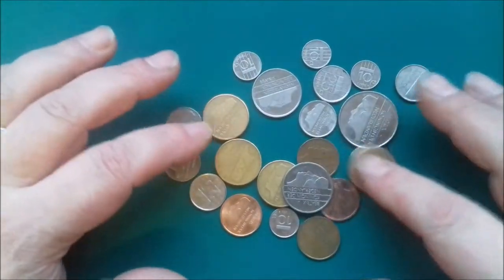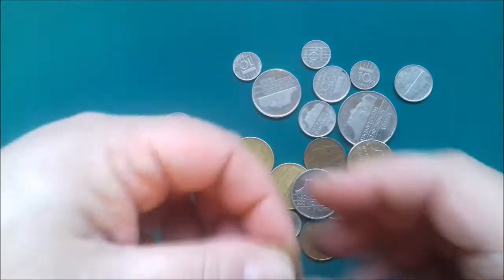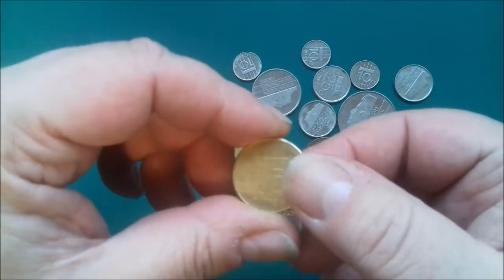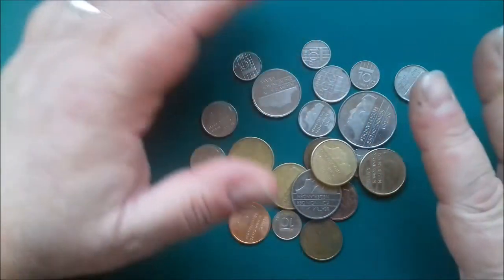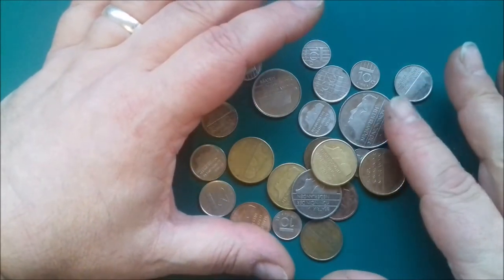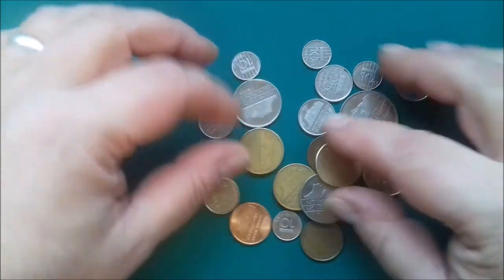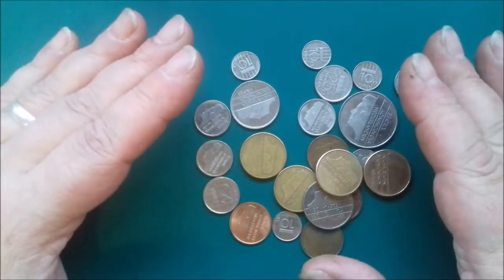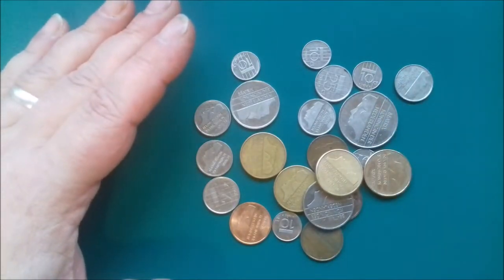Coins of the Netherlands, Queen Beatrix, 1982-2001.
Sorting my Netherland coins before sticking them in an album. They all look the same!!!